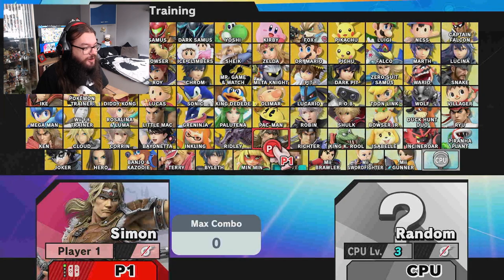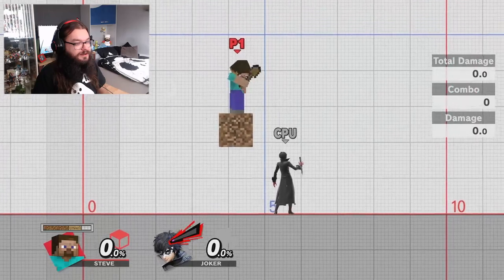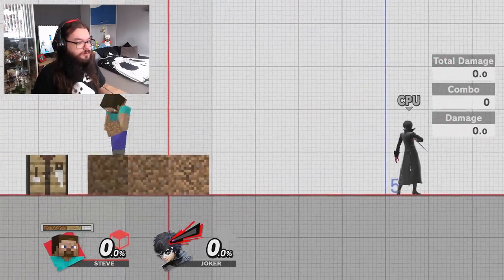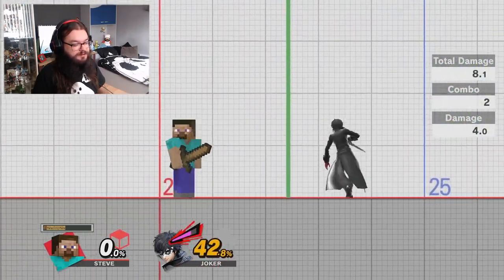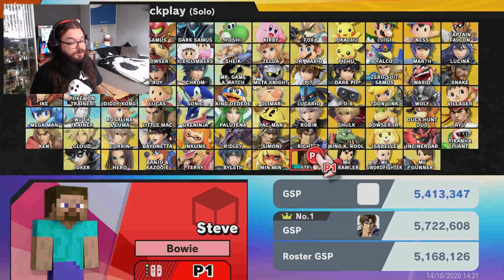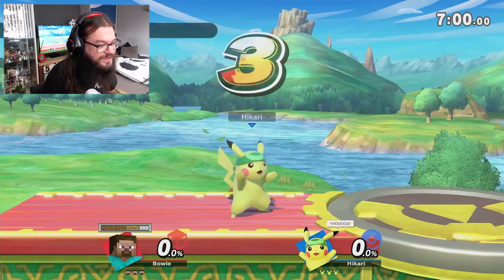MR. MINECRAFT STEVE - [ Super Smash Bros. Ultimate ]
In today's video we will be playing Super Smash Bros. Ultimate, as the new character Minecraft Steve, Alex, Zombie and Enderman came out as DLC!
I wanted Steve in the game from the start and now he is finally here!